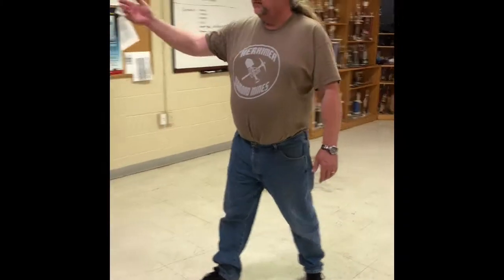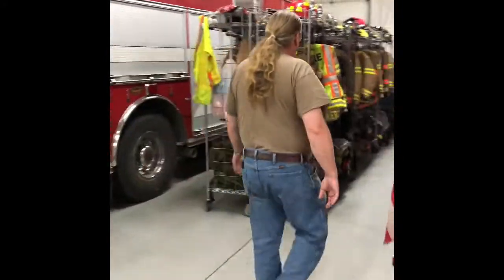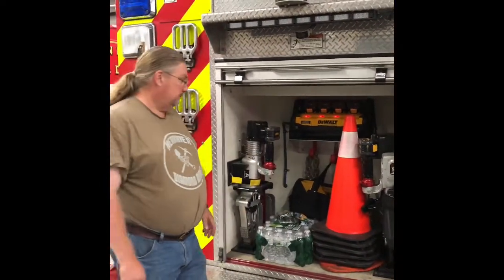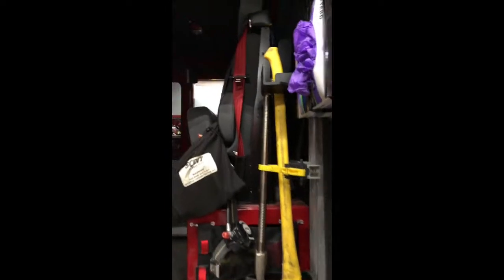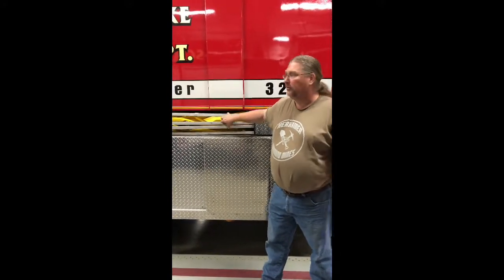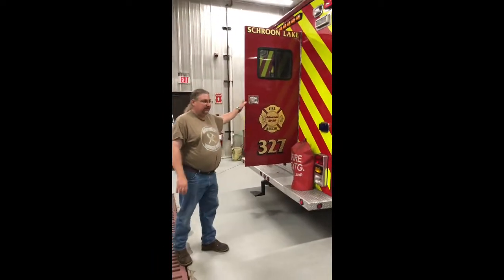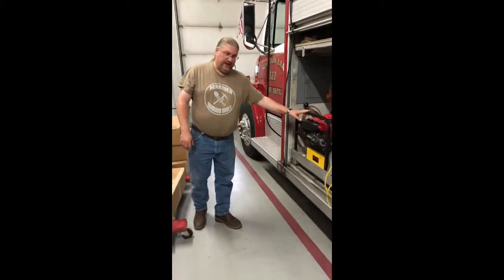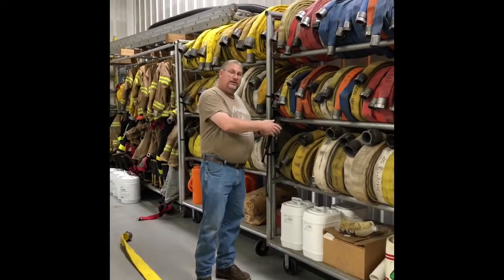Apparatus bay introduction (video 2)